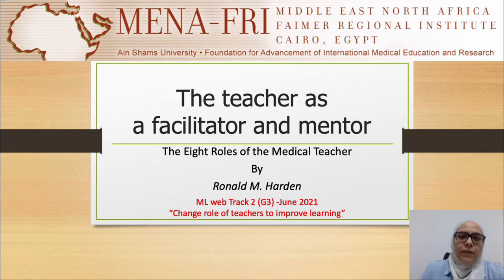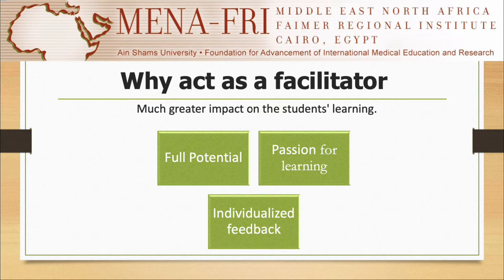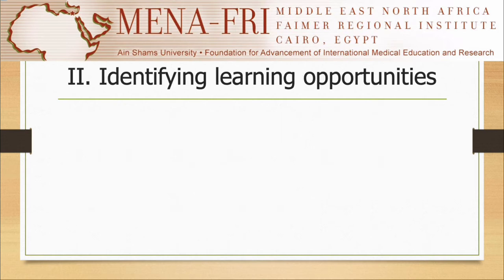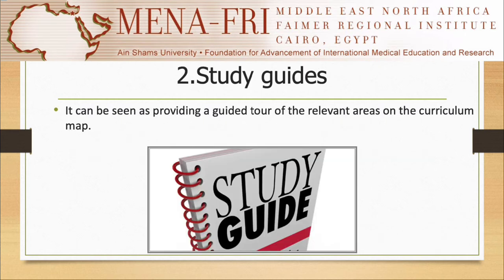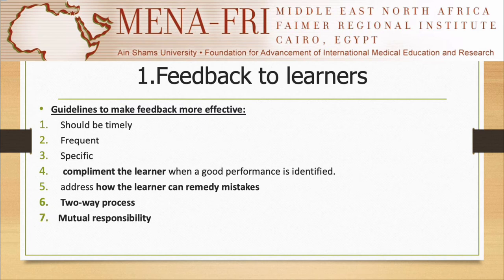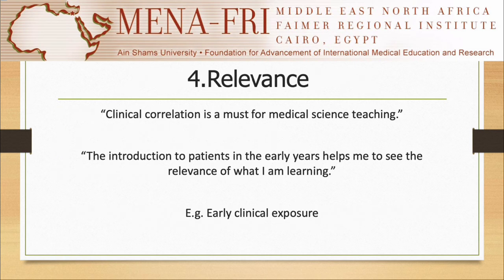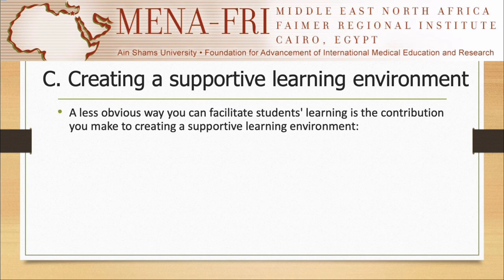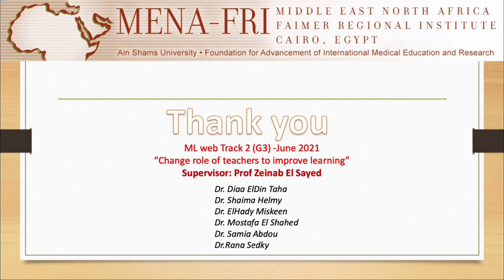change roles of teachers to improve student learning Group 3